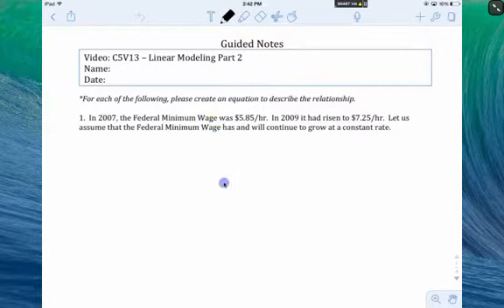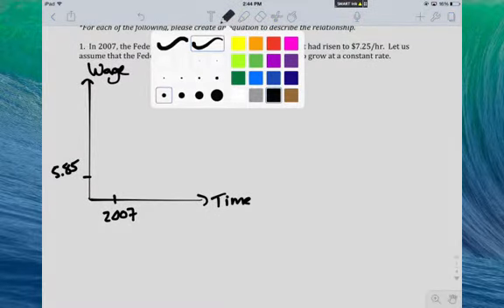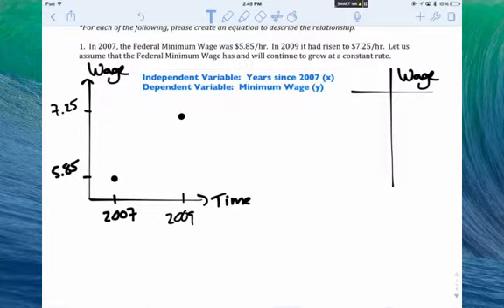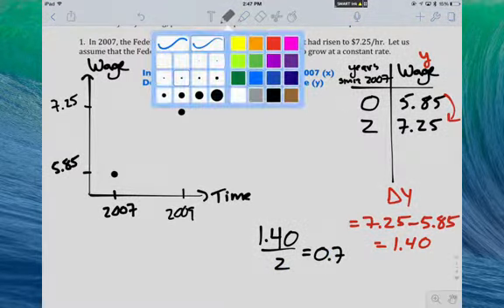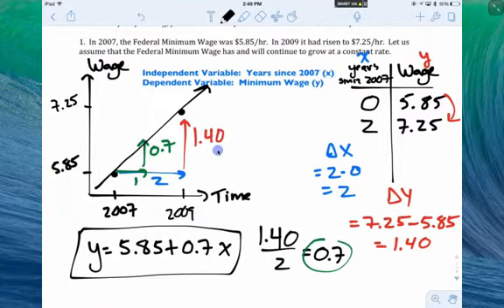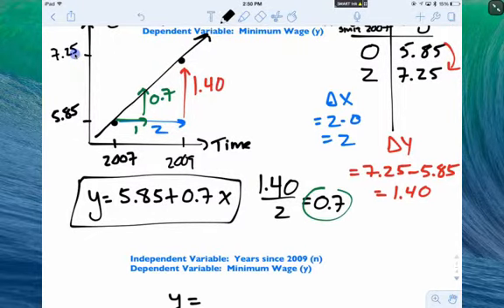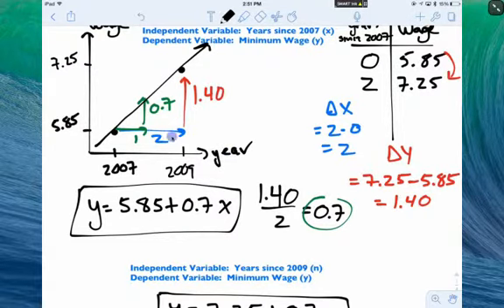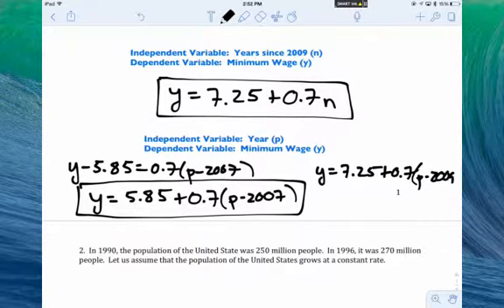C5V13 Video 1